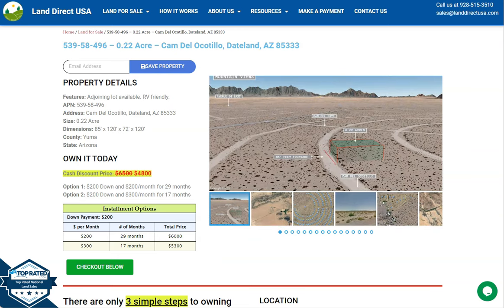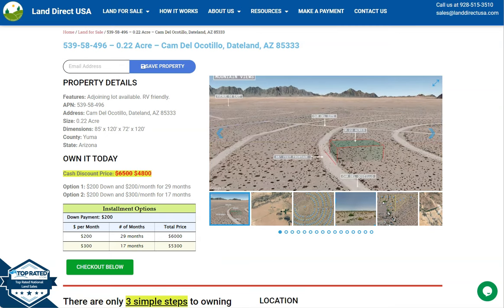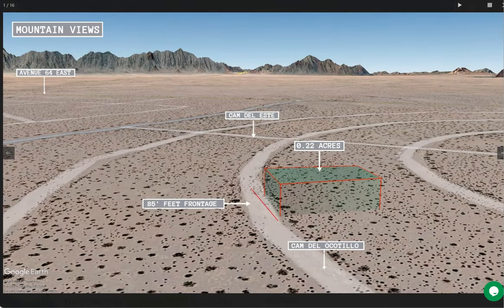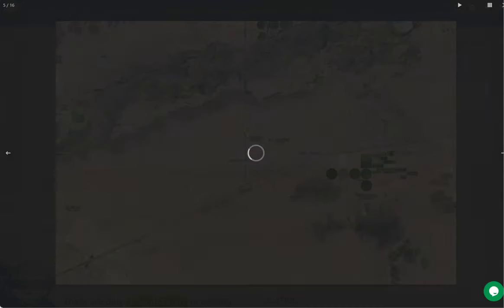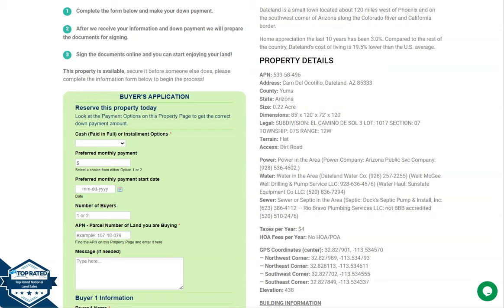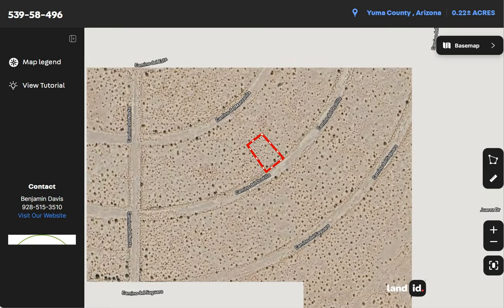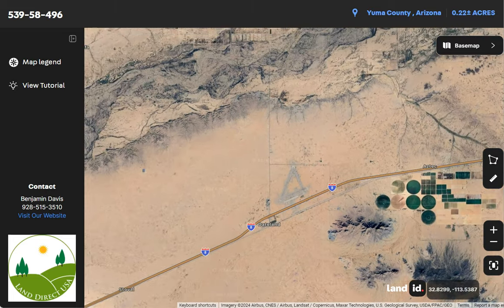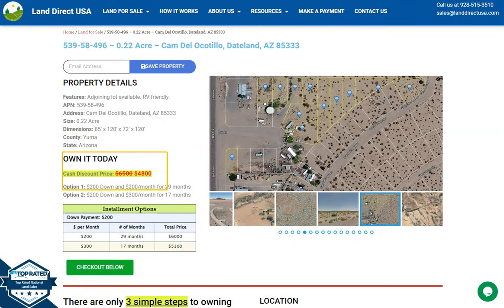0.22 acre land for sale in Dateland, Arizona [539-58-496]